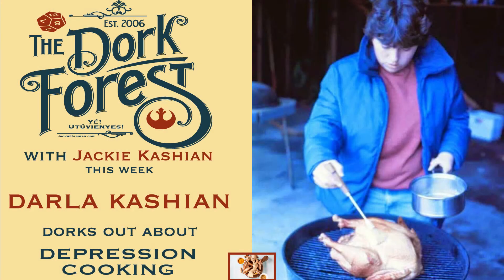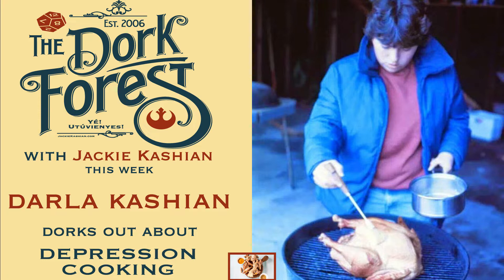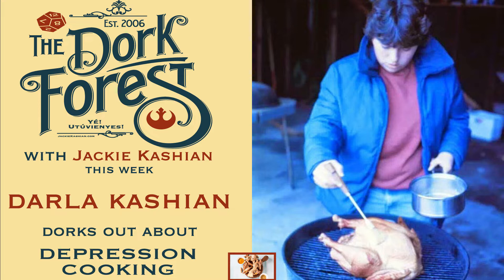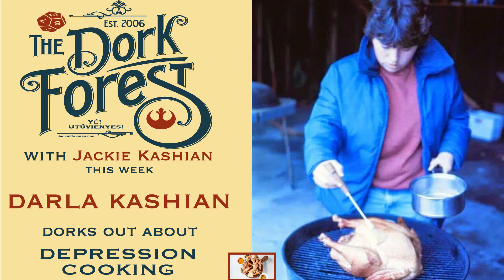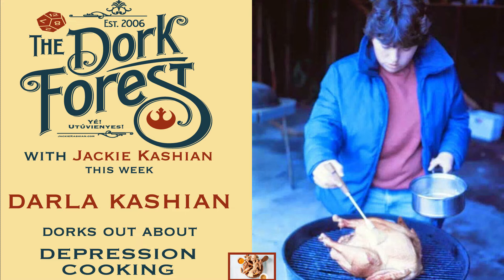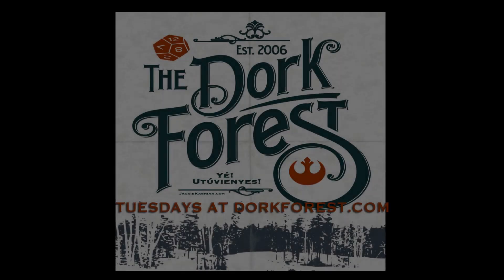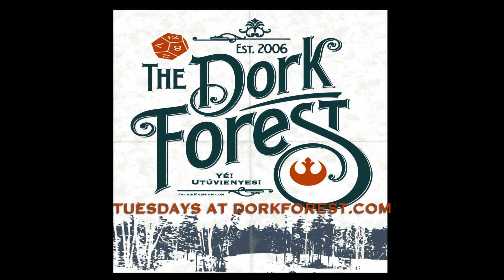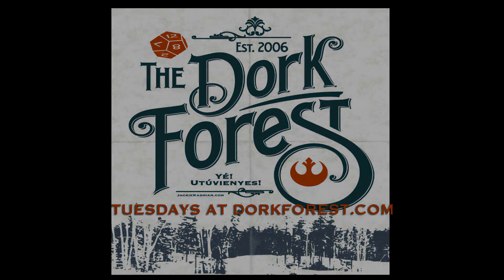Depression Cooking. Not Depressed. With Darla Kashian – EP 565 Teaser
full ep here and everywhere you get 'casts on tuesdays. start if you like.

Get ready for another Great Depression! This time with Turmeric! My sister (@bossymagoo) Darla Kashian can make a meal out of any found items. She LIKES nice items but she cooks like the depression mom she was raised to be. Let us learn. You will love.

Premium eps of TDF are taped live and available Youtube has a bunch of stuff too @jackiekashian on all the social mediaz.

Audio leveling by Patrick Brady
Music is by Mike Ruekberg
Website design by Vilmos